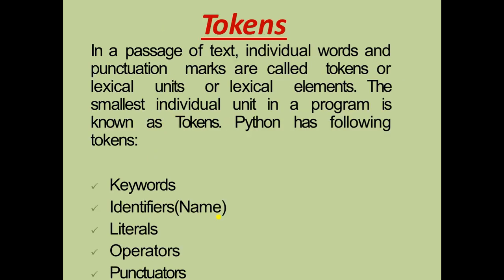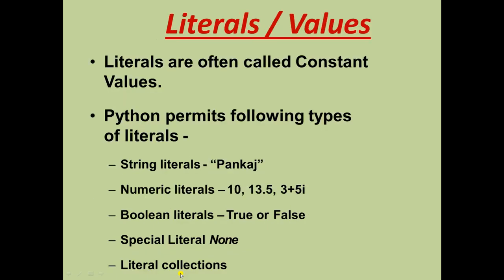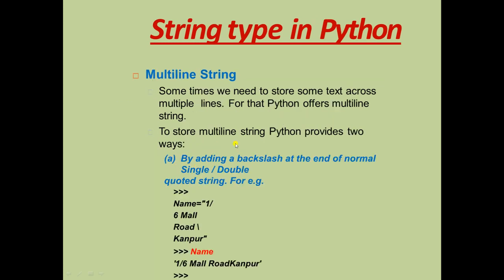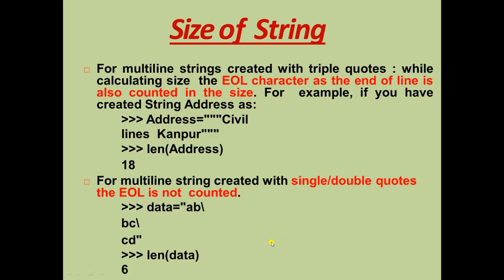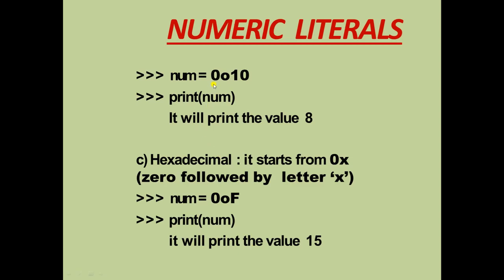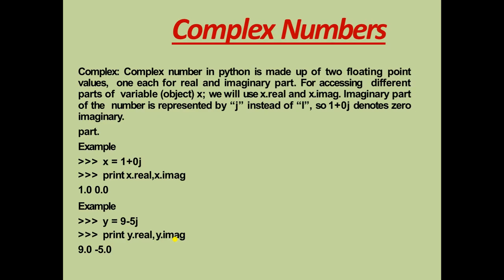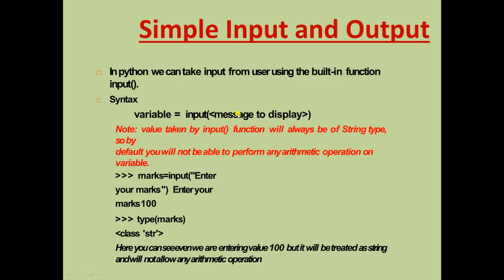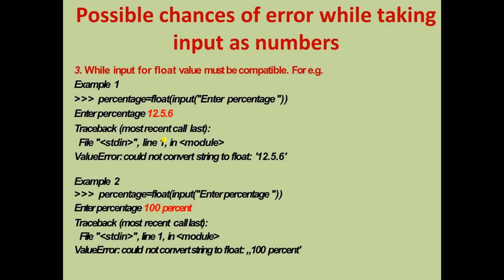Class 11th, Day-28, Computer Science, Ch-6, Part-2, ()